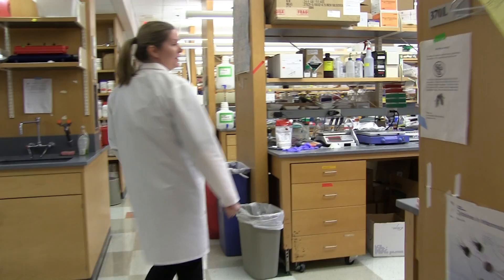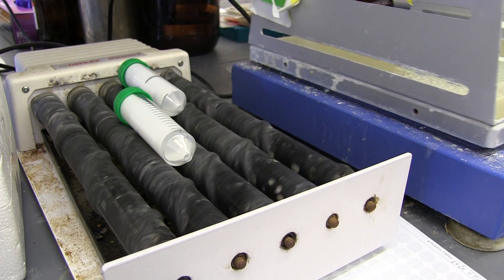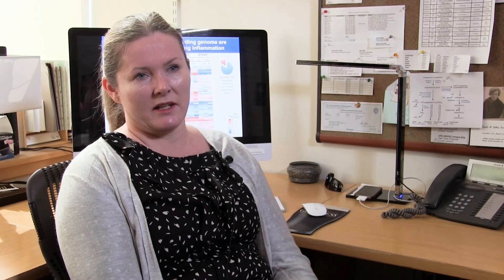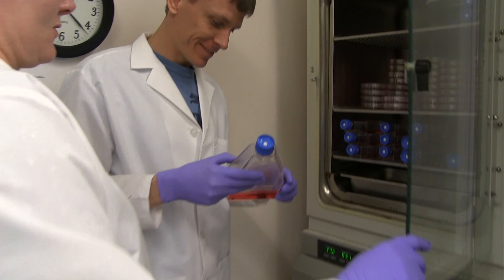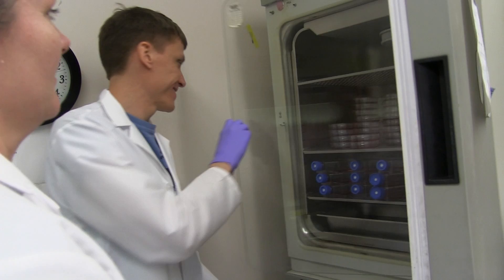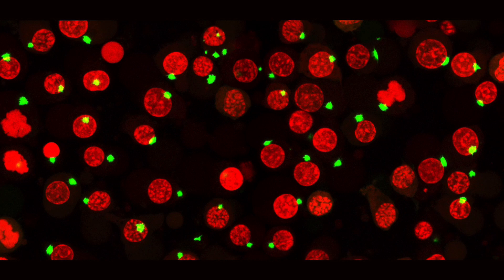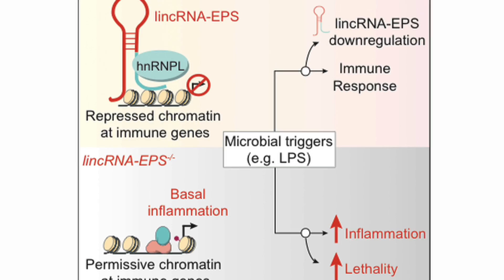At UMMS, Kate Fitzgerald focuses on novel discovers in innate immunity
Katherine A. Fitzgerald, PhD, is recognized as an international leader in the field of innate immunity. Her long career studying the molecular basis of host defense and the inflammatory process was launched when as a teen growing up in Ireland, she enrolled in a summer research internship at a local hospital.